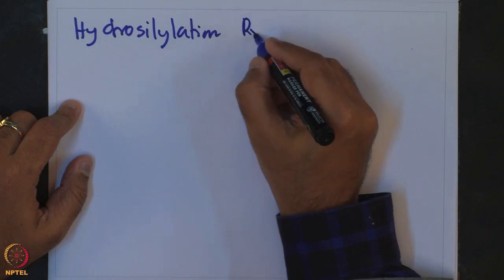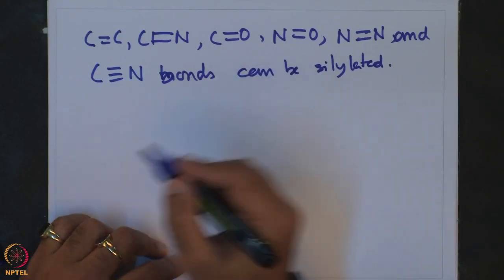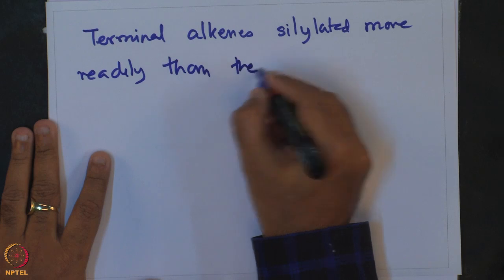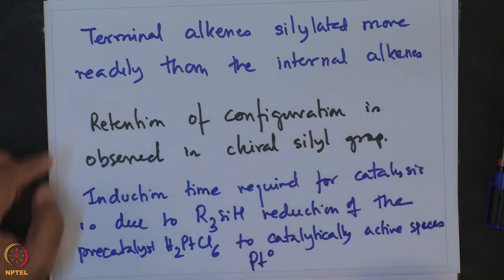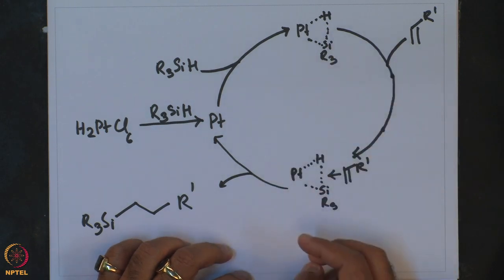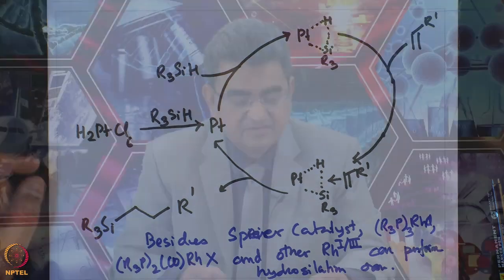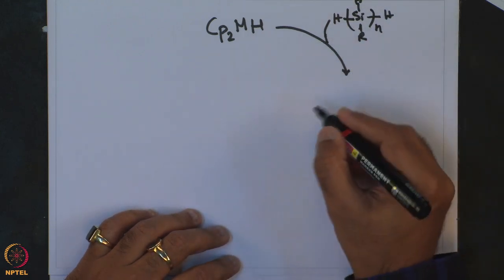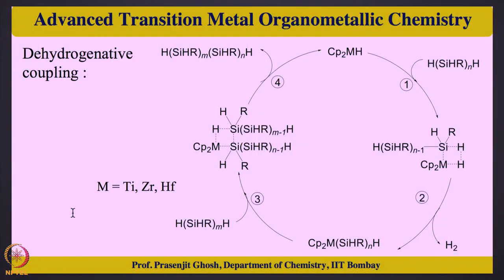Week 10-Lecture 48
Hydrosilylation Reaction , Addition Of Si-H Bonds To Alkenes And Alkynes, H2Ptcl6 , S-Complex, H2 Coordinated Silane Complex.